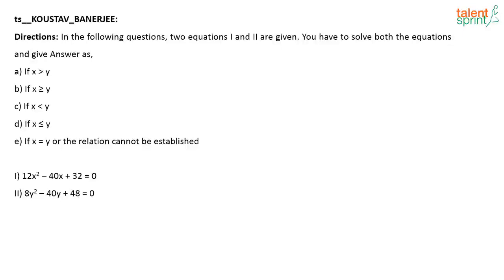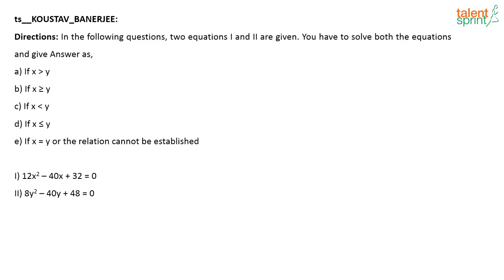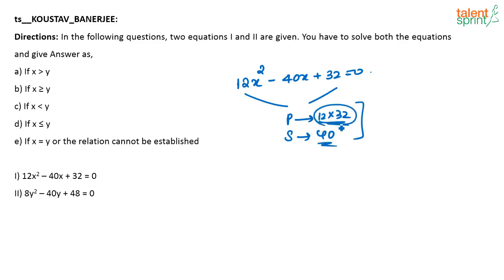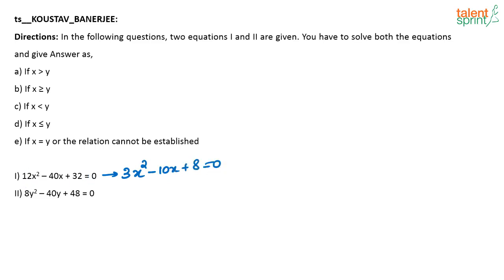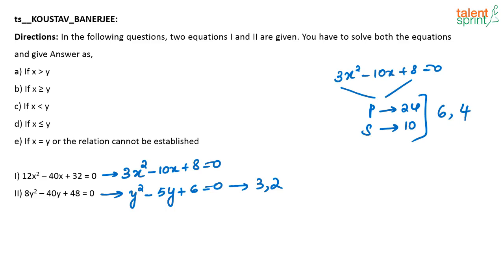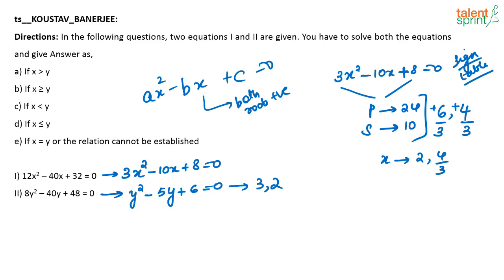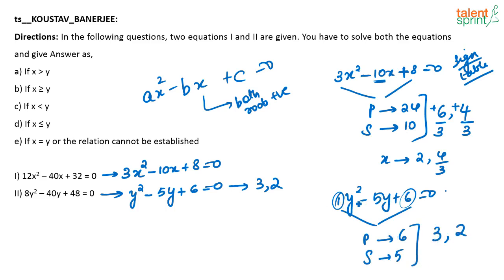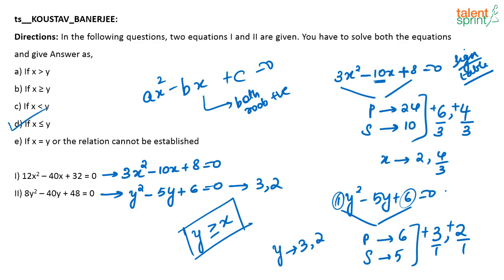Equations | Additional Example - 16 | Quantitative Aptitude | TalentSprint Aptitude Prep